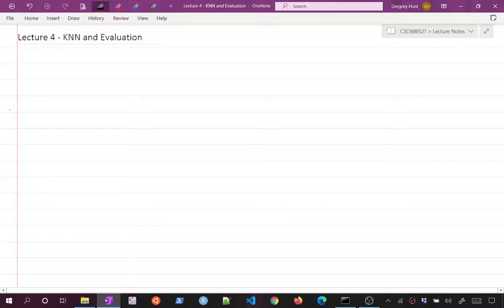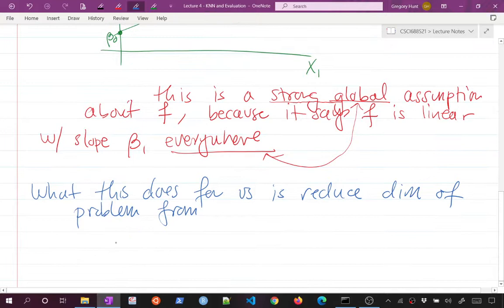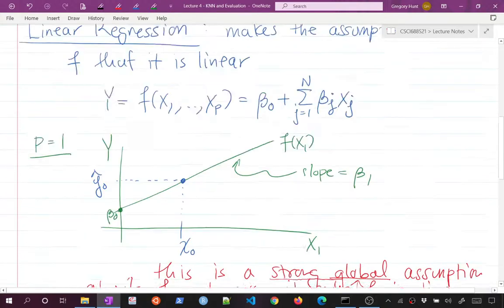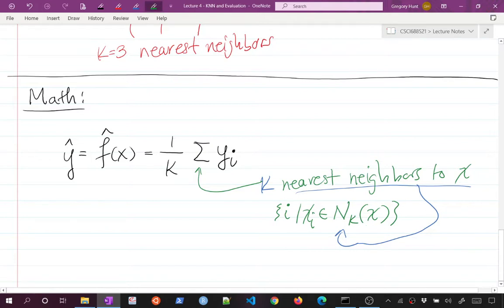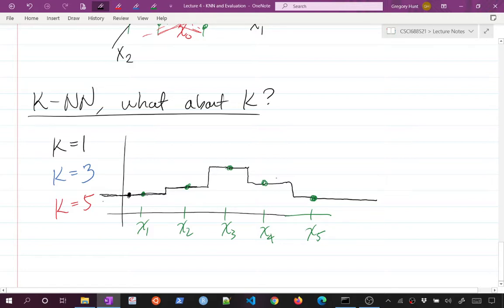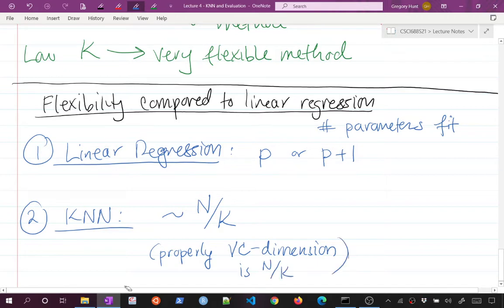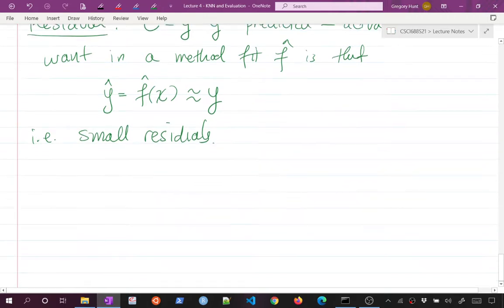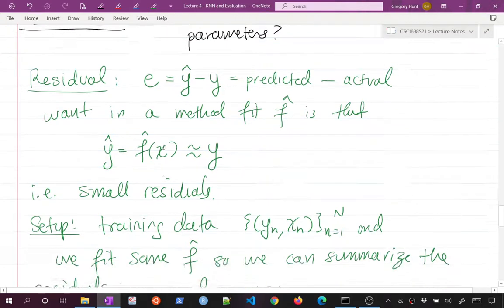688 S21 Lecture 4 - KNN